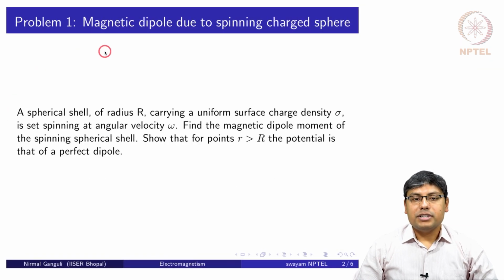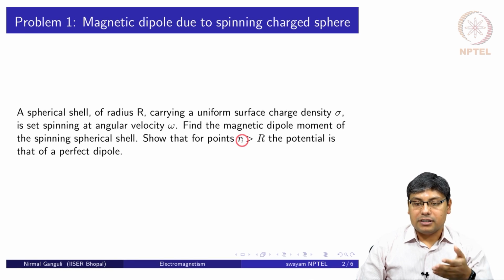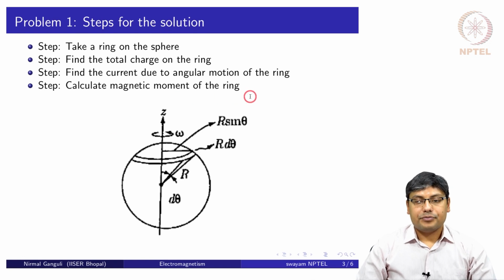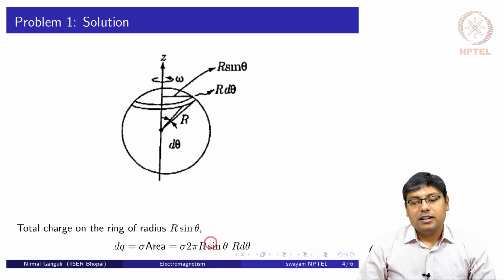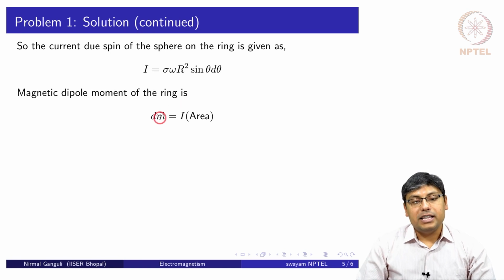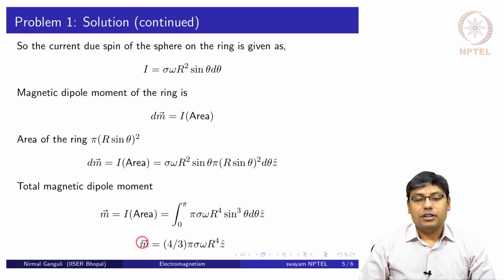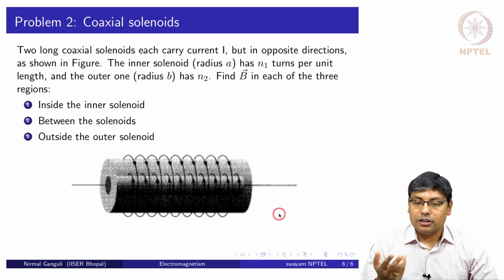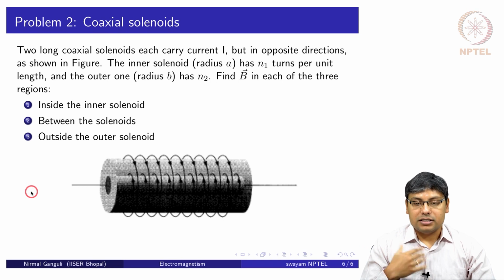mod11lec76-A tutorial on the magnetic dipole moment